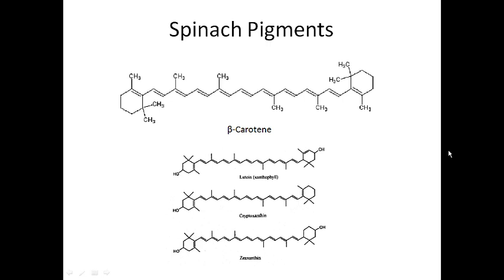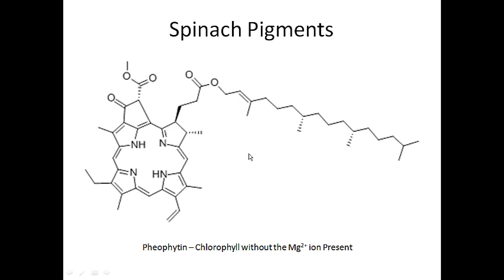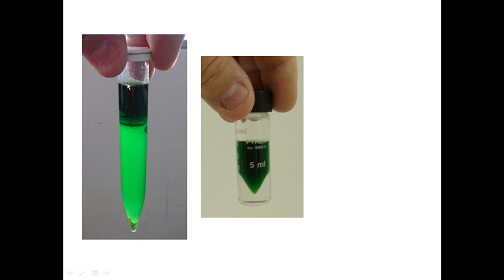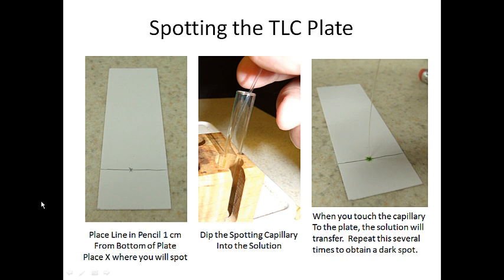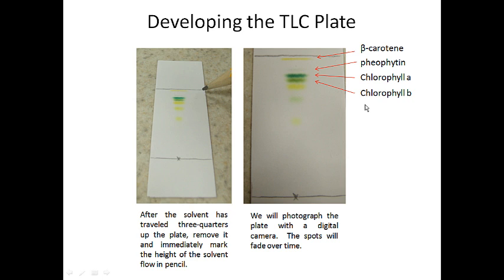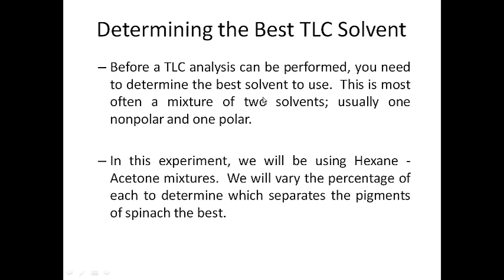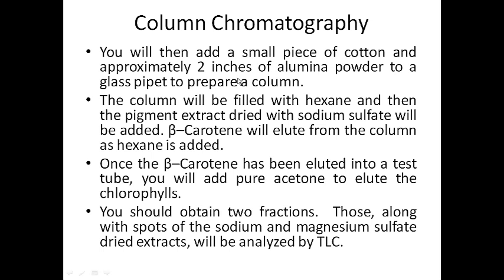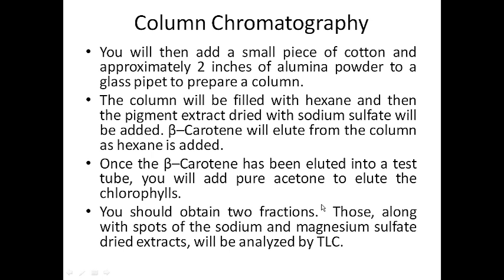Exp. 6 Pre-Lab Lecture Video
CH223 Exp. 6 Pre-Lab Lecture Video